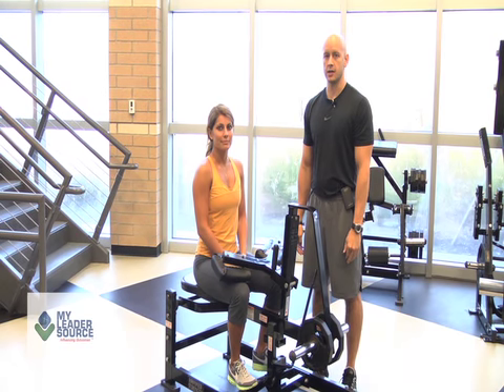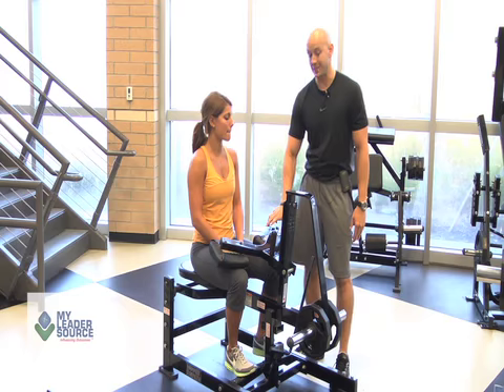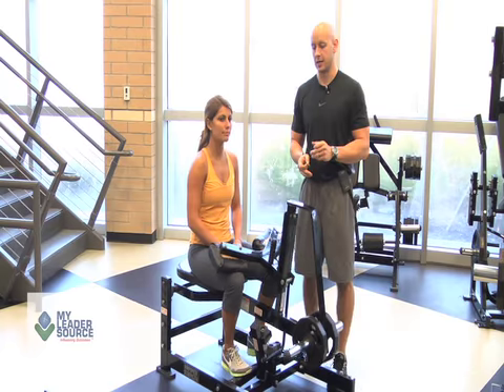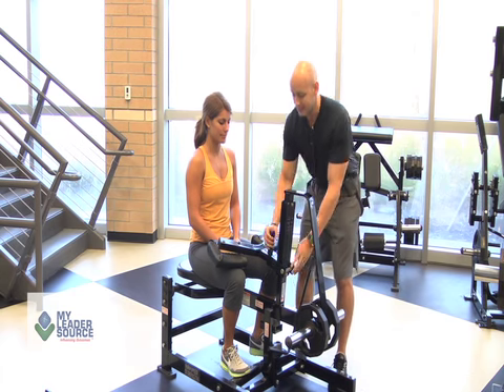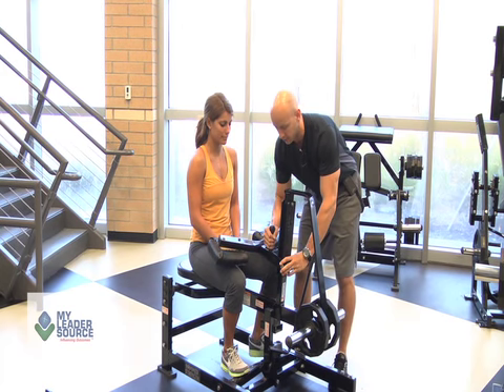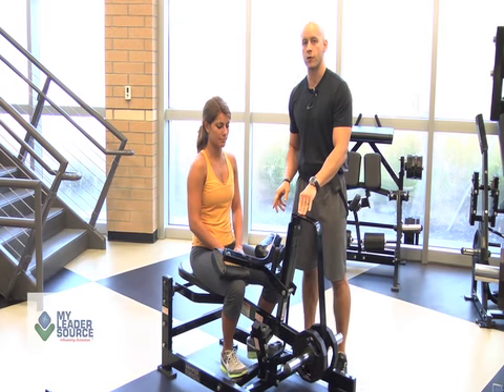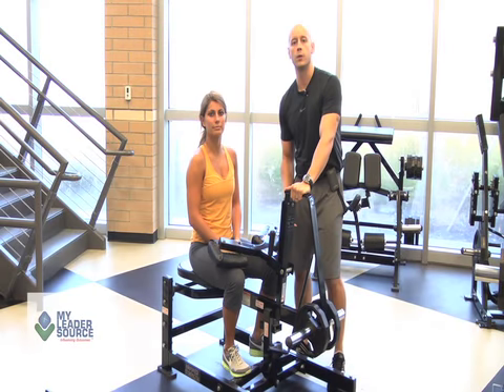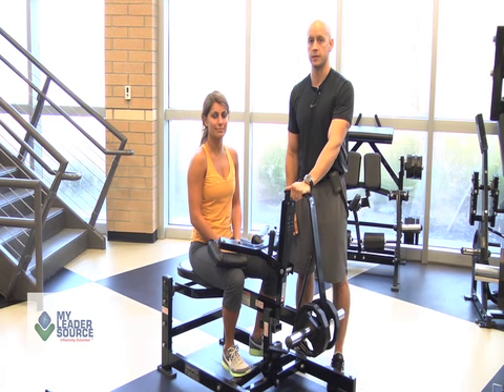How to do a Seated Calf Raise using a Machine - Hammer Strength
A great exercise that targets the lower legs specifically the calf muscles. This machine allows you to get a full peak on the muscle.

for more exercises and to use our Workout Planner.